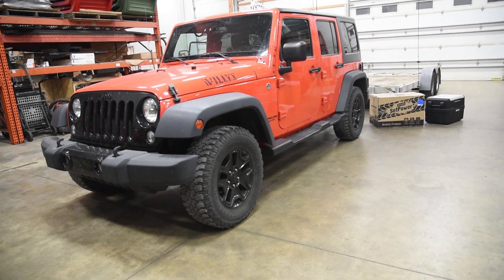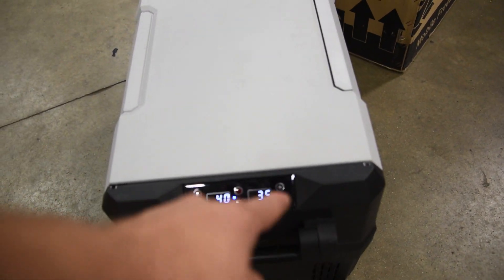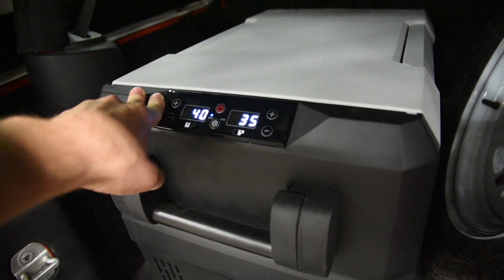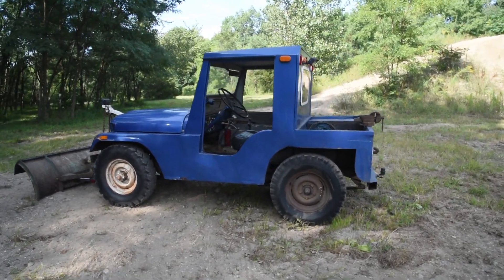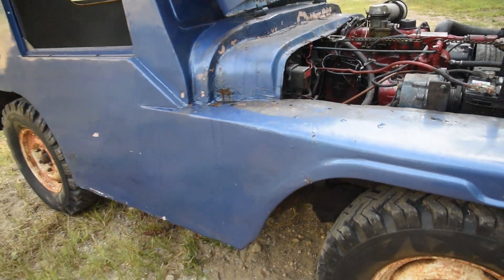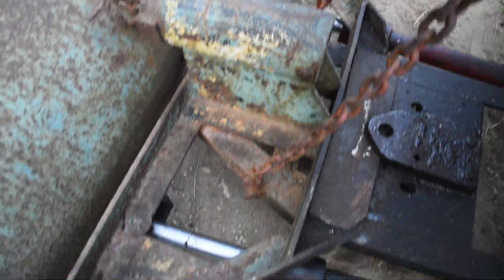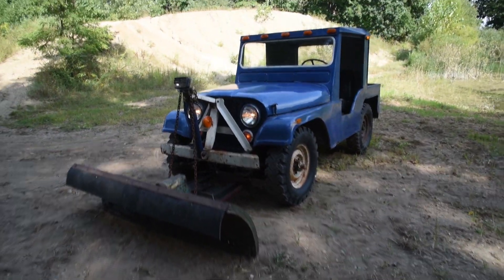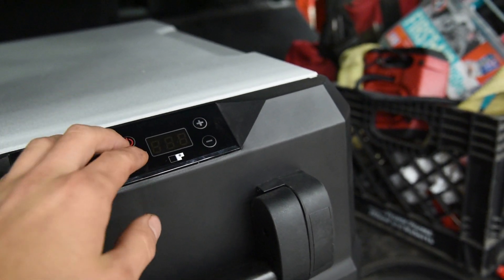This Jeep Plowed the Streets of Chicagoland for Decades + Setpower Fridge Testing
One of the most unique Jeep's I've ever purchased, this 1953 Willys CJ3A was later converted to a CJ5 style front clip with a custom rear end. I purchased this with hopes of using its chassis for another project, but the Jeep is so unique I decided to preserve it.